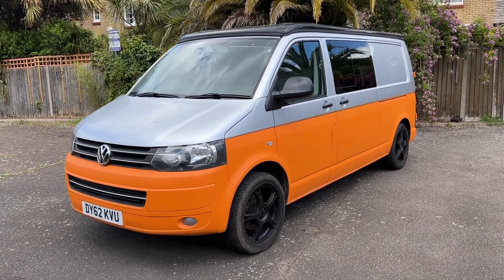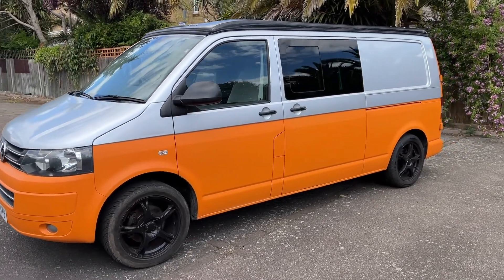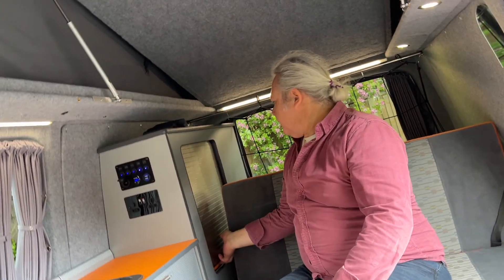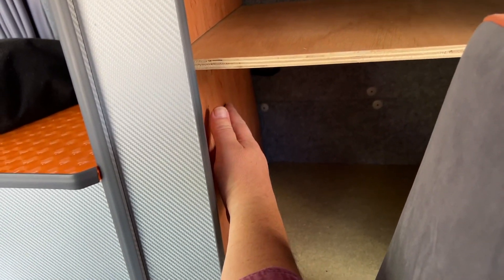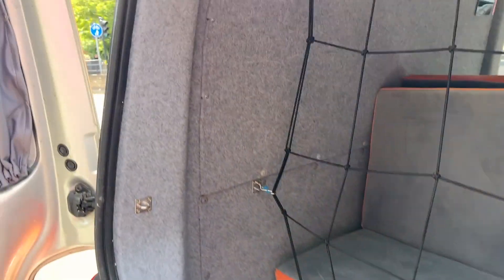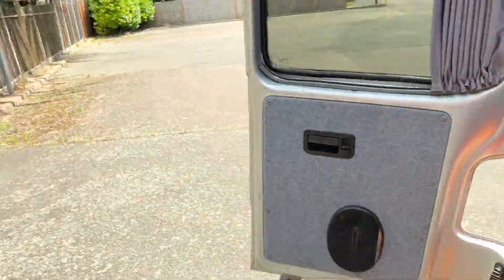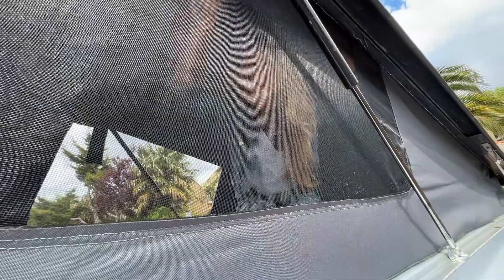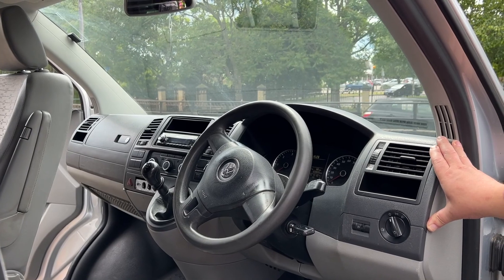VW T5.1 CAMPER CONVERSION Vans Into Campers MANDARYNA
All you need to know about Mandaryna conversion project by  Vans Into Campers. Volkswagen Transporter T5.1, 2012, 2.0 TDI common rail.